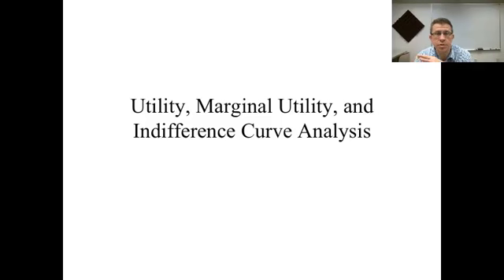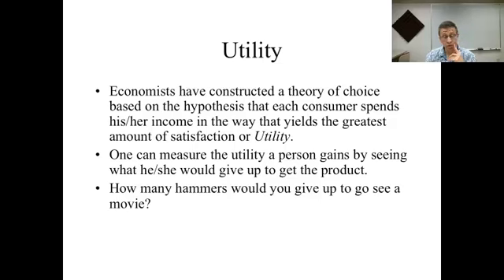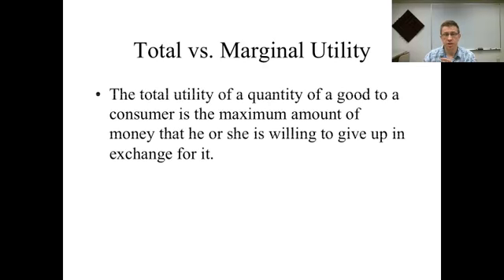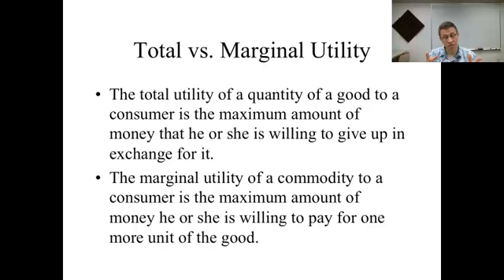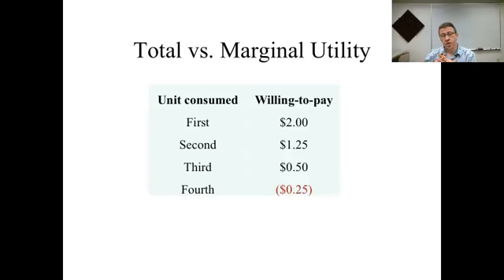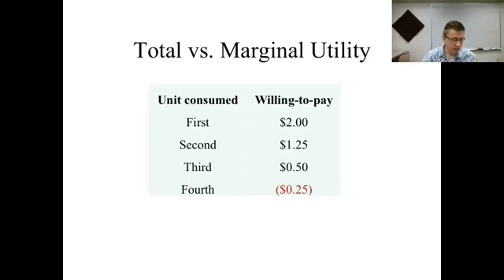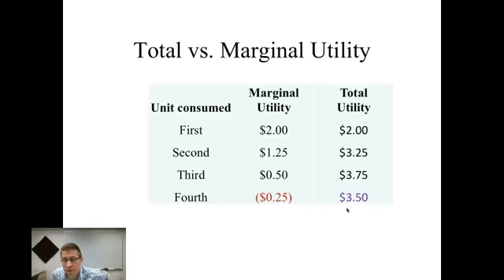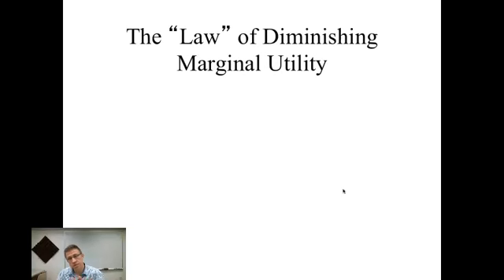Principles of Microeconomics- Utility and Marginal Utility (part 1A)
Dr. Rousu teaches undergraduate Principles of Microeconomics. In this lesson, he covers scarcity and demand, utility, and total v. marginal utility.